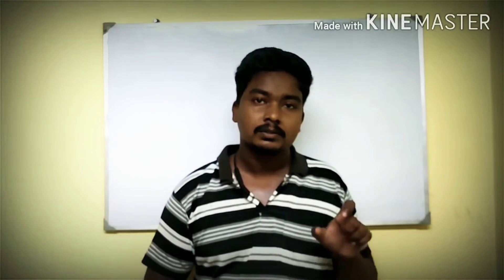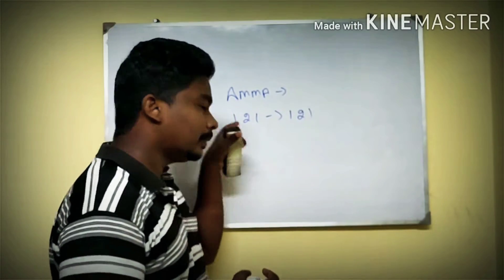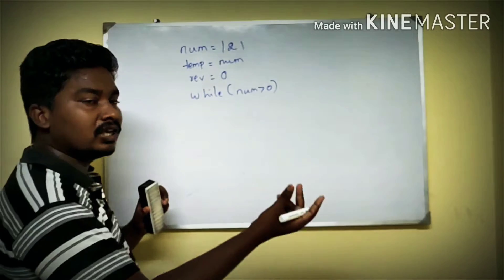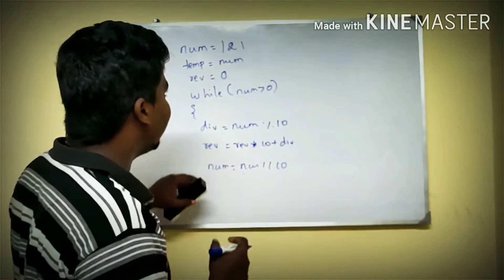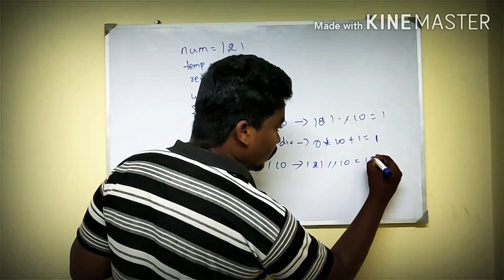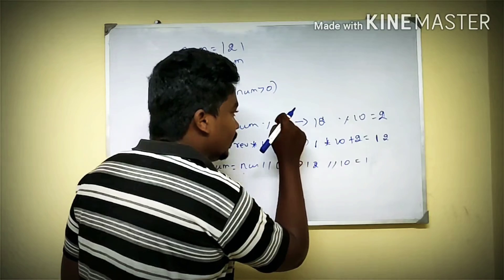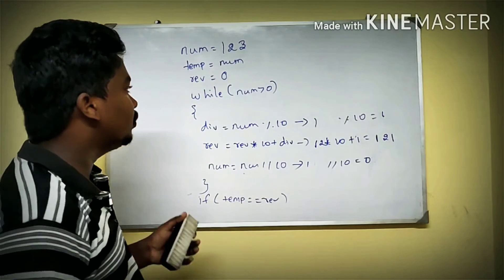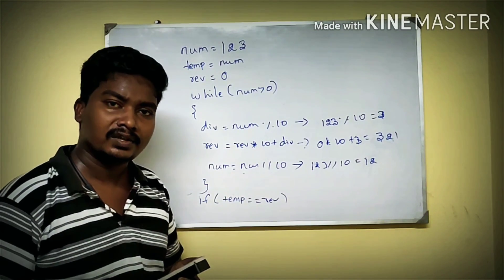Python Program to Check a Given Number is Palindrome or Not in Tamil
Python Program to Check Weather the Given Number is Palindrome or Not

A palindrome is a word, number, phrase, or other sequence of characters which reads the same backward as forward, such as madam, racecar. There are also numeric palindromes, including date/time stamps using short digits 11/11/11 11:11 and long digits